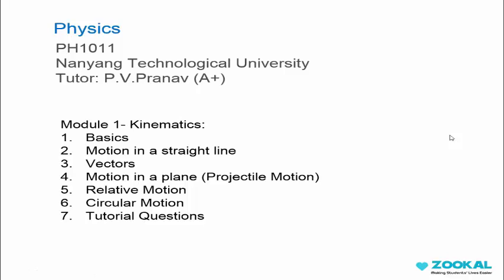Physics PH1011 NTU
Module 1: Kinematics
Module 2: Laws of Motion
Module 3: Work, Energy & Power
Module 4: Rotational Motion
Module 5: Electrostatics
Module 6: Current Electricity
Module 7: Magnetics
Module 8: Electromagnetic Induction
Module 9: Thermal Properties of Matter
Module 10: Study habits, mindset & resource finding
Module 11: Assessment preparation